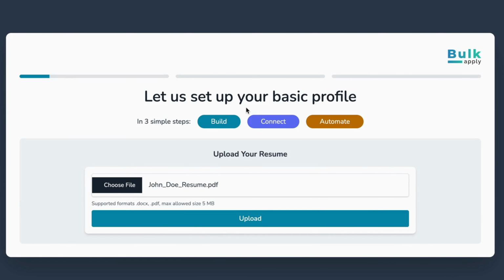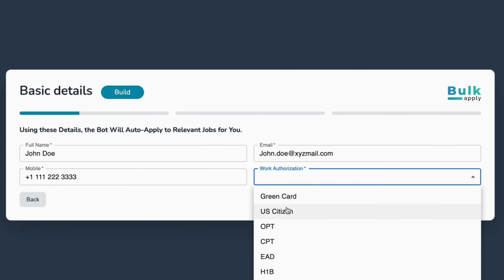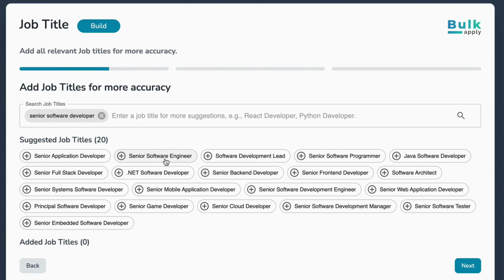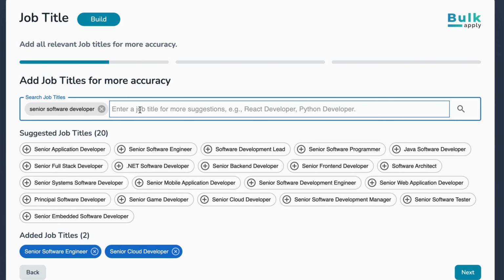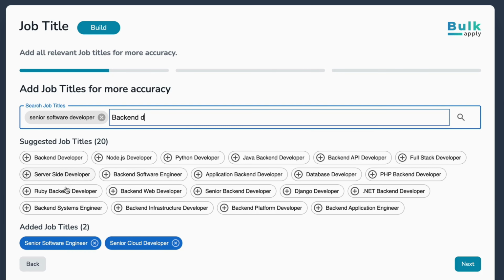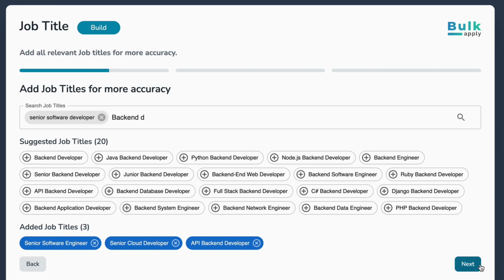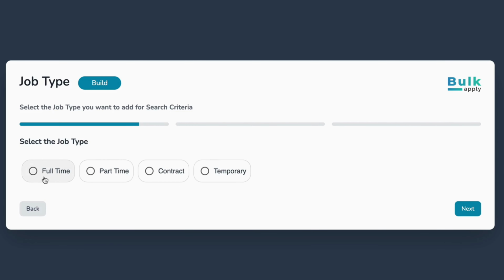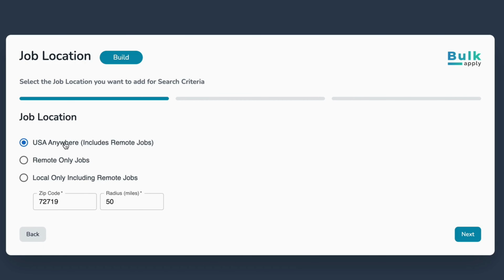Build Your Profile with Bulk Apply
Welcome to the Bulk Apply Build Stage tutorial! In this video, we're diving into how you can effortlessly set up your profile on Bulk Apply, the revolutionary platform transforming the way you search and apply for jobs.

Starting with a simple resume upload, we'll guide you through how our system intuitively populates your profile, capturing your qualifications and experience. No detail gets left behind, and if something's missing, we'll show you how to fill in the gaps.

But that's just the beginning. You'll also learn how to define your ideal job role and preferred work location, tailoring your job search to match your career aspirations perfectly. Considering a move for the right opportunity? We cover how selecting the 'willing to relocate' option broadens your job search nationwide, ensuring you don't miss out on any prospects. Prefer to stay local? We've also covered that, focusing your search on specific ZIP codes and distance ranges.

Join us as we walk you through each step of the Bulk Apply Build Stage, setting the foundation for a more targeted and efficient job application process. Your next career move starts here!

🔗 Start transforming your job search with Bulk Apply: [Website Link]